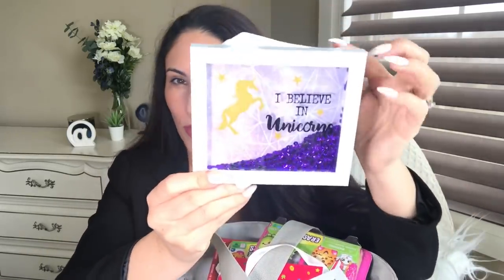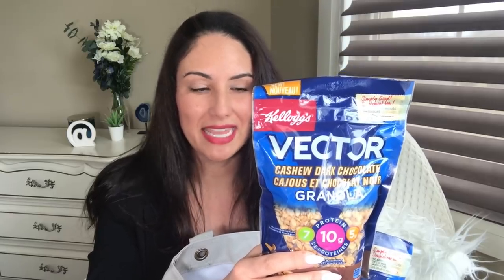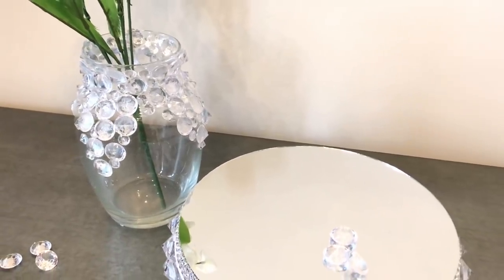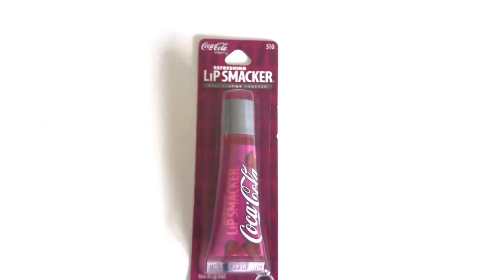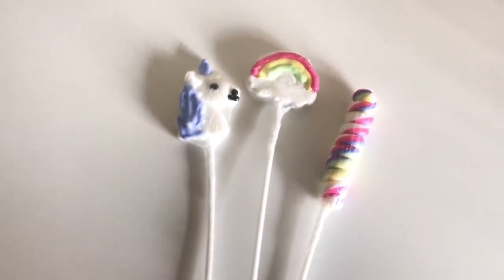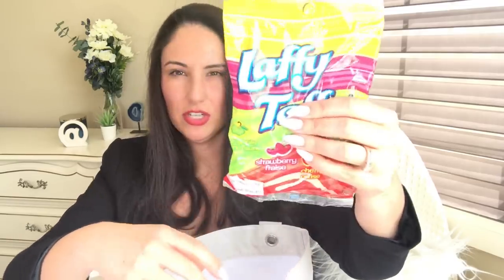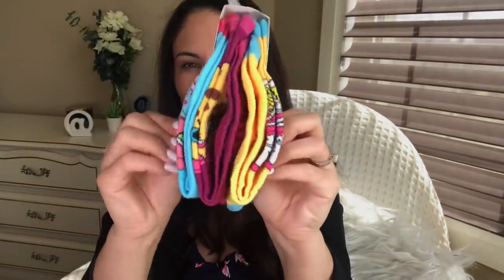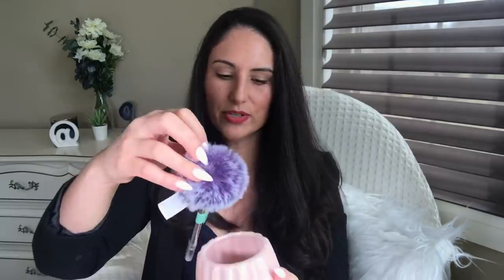NEW DOLLAR TREE HAUL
Hello everyone,

I hope you enjoy this Dollar Tree Haul that I am sharing with you today, I found some great finds from the dollar tree including Dollar Tree DIY craft items, Dollar Tree EASTER BASKET ITEMS and Dollar Tree Birthday Loot bag ideas

DOLLAR TREE MINIMALIST WOOD DECOR how to mod podge transfer an image to wood and how to make a wood plant stand

MORE $1 DOLLAR TREE DIYS

If you would like to write to me:
Cambridge, Ontario
N3C 0E6

Tools I use in my crafting sessions
We are Memory Keepers paper score board and trimmer
We are Memory Keepers Fuse Tool
Recollections heating gun
We are memory keepers crop a dile
TomBow mono liquid glue
Ink of Stella glitter brush
We are memory keepers quickstick
Novo smooth precision glue stick
Aleene’s Tacky Glue stick
Zig Zag 2 way glue
Ranger Liquid Pearls
Ranger Oxide Distress Ink
Ranger Distress Ink
E6000 Glue

We are Memory Keepers score board and trimmer
Recollections heating gun
Ranger Liquid Pearls
Ranger MINI Distress Ink
E6000 Glue with precision tips